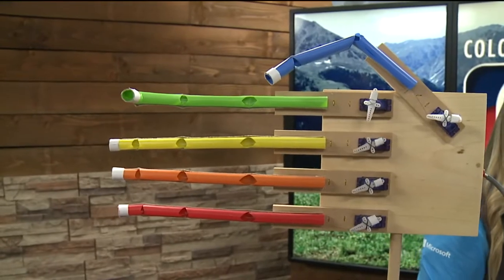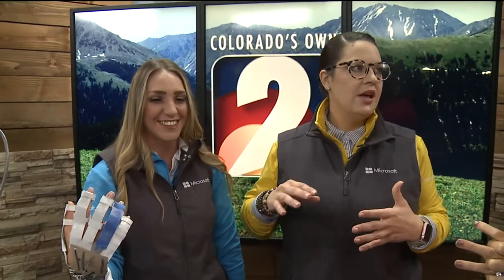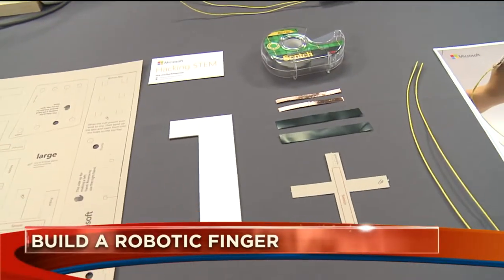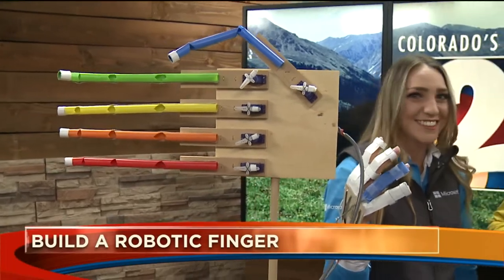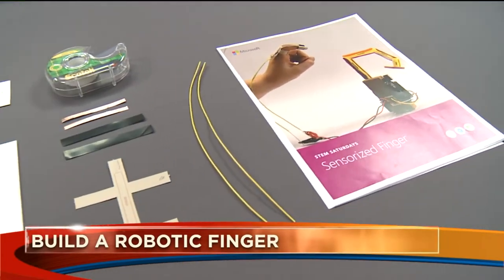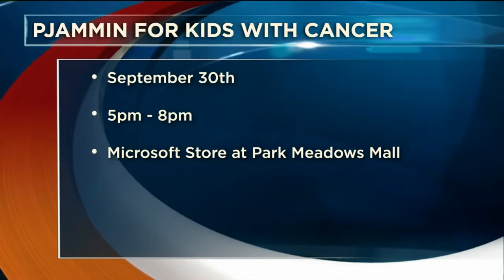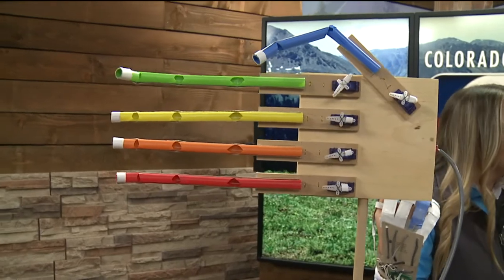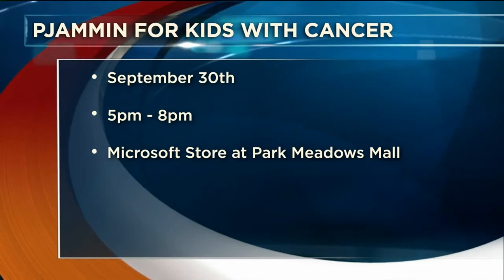Microsoft shows us how to build a robotic finger